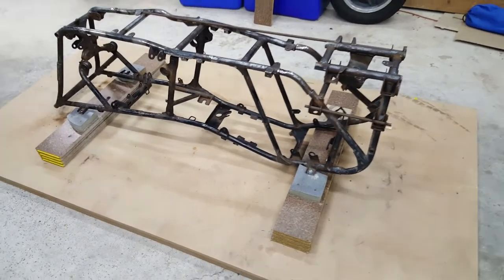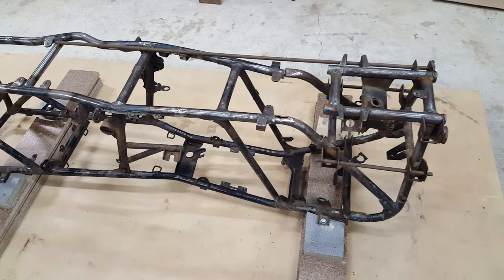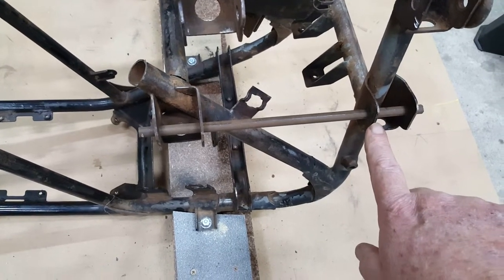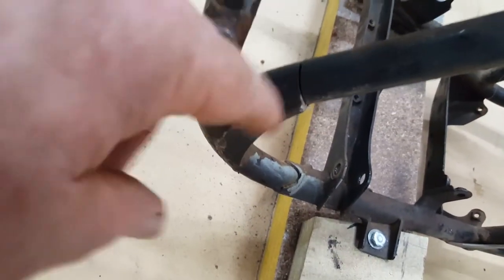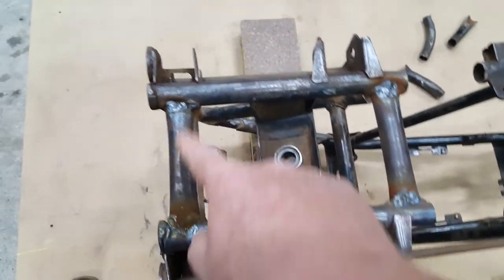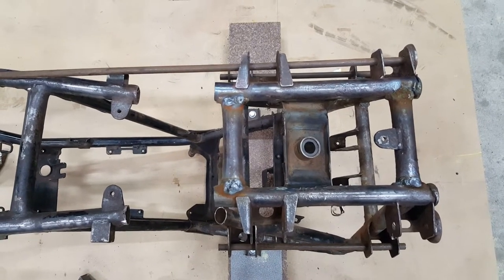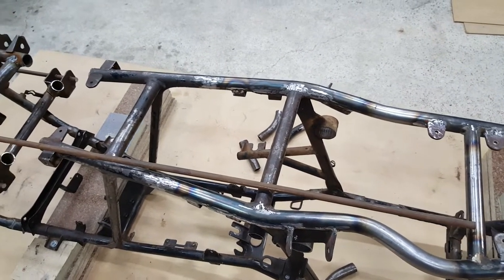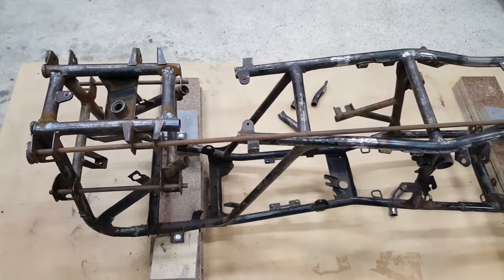Suzuki Quad Runner 250 Frame Straightening and Repair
Damage to the frame due to a significant impact at sometime has twisted the front suspension mounts. Rust repair to the lower rails has been completed but the misalignment of the front end needs serious attention.